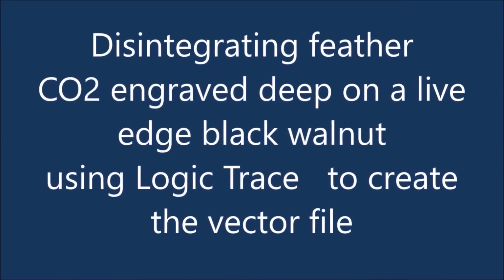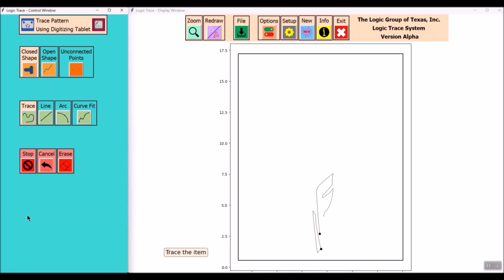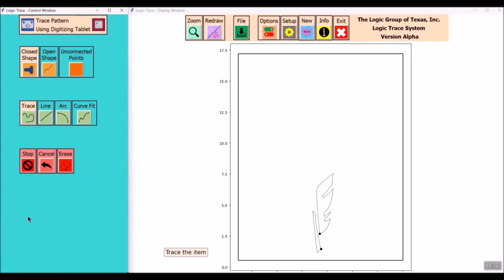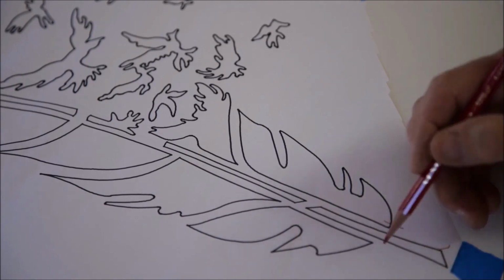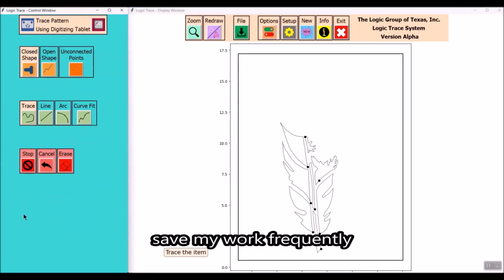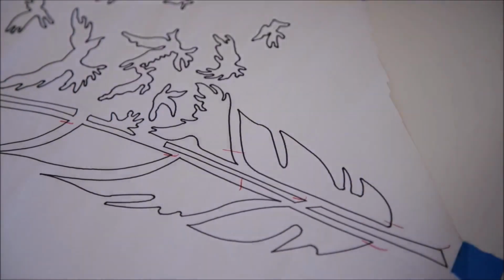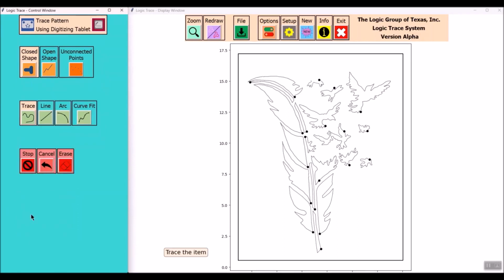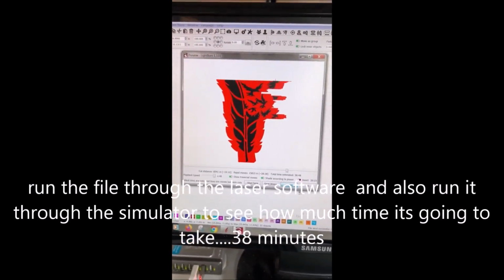drawing of a feather and birds engraved on black walnut using a CO2 Laser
This is an interesting project to trace out. It is a drawing of a feather and birds engraved on black walnut using a CO2 Laser.